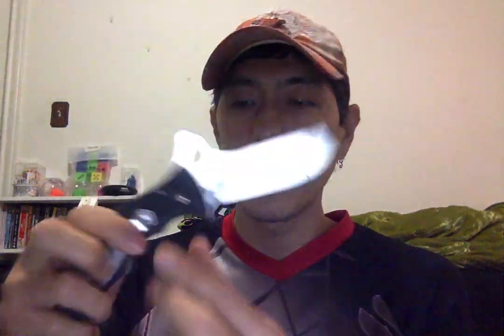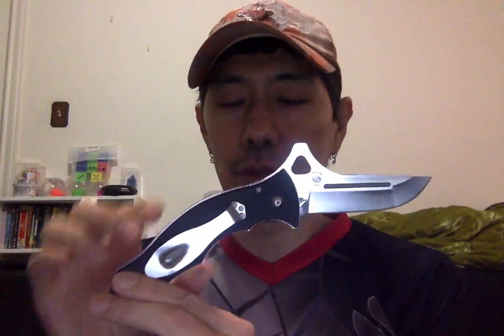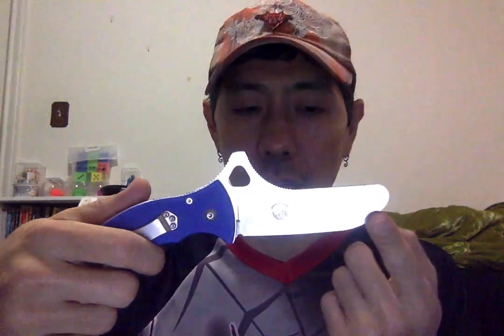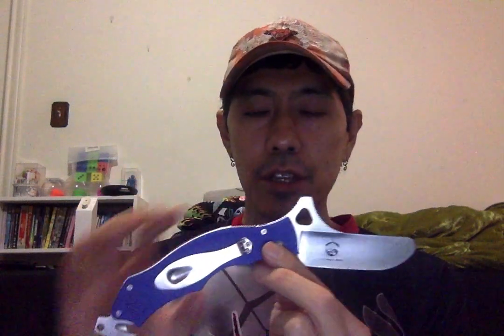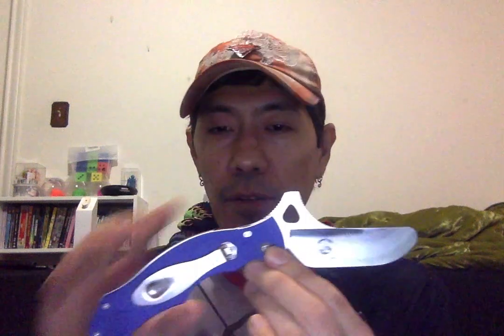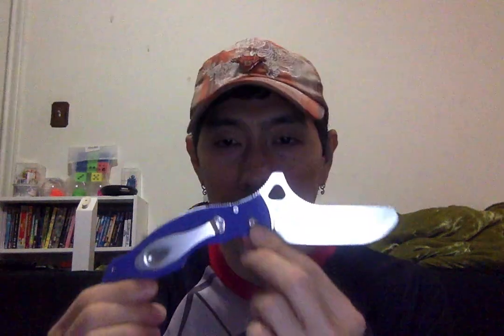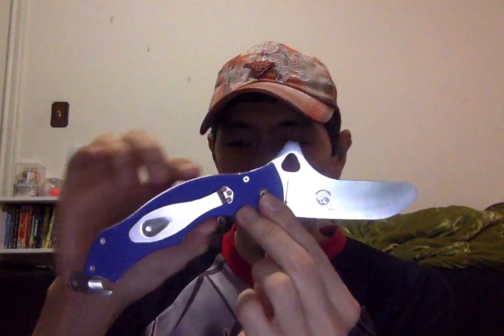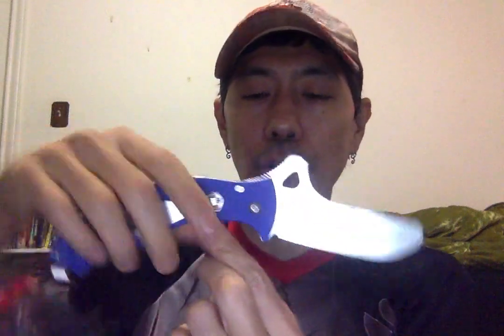pistol shaped knife LLC knife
Purchase directly from Prof Bram Frank!